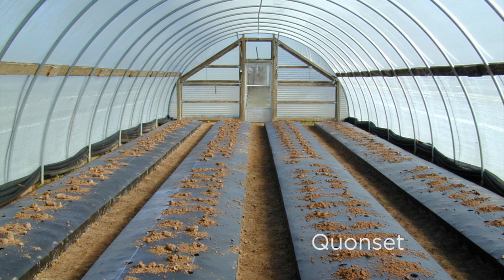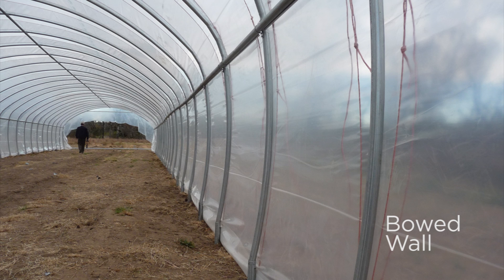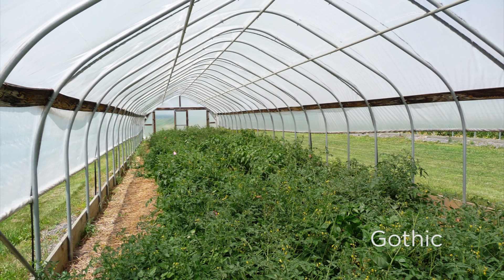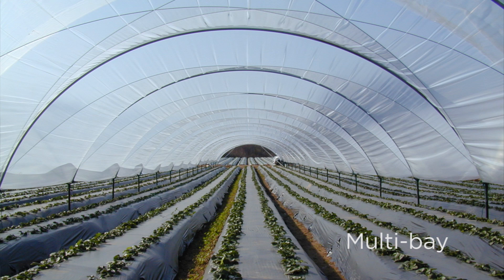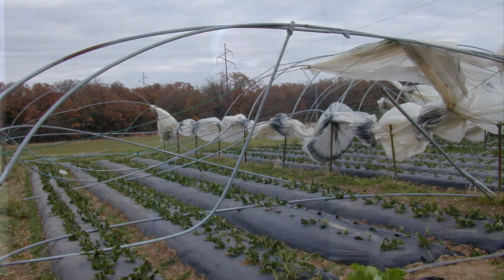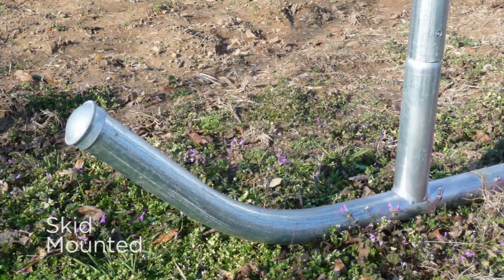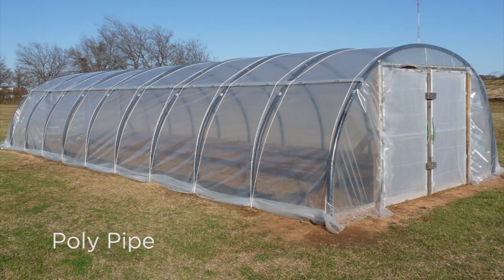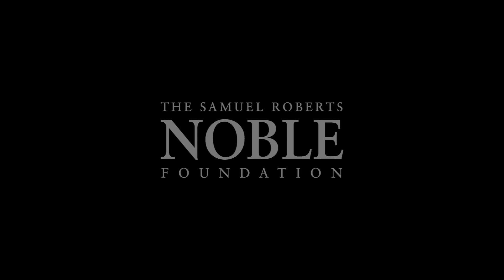Hoop House Construction, Part 1 of 3: Types of Hoop House Structures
Interested in gardening? Check out the Noble Research Institute's Backyard Food Security Seminar recorded in 2015.

In part one of this lecture from the Noble Foundation's Hoop House Symposium, Steve Upson shows examples of several types of hoop house structures and discusses the pros and cons of the different designs.

Steve Upson is a Noble Foundation soils and crops consultant specializing in horticulture. He has conducted numerous Noble Foundation research and demonstration projects using hoop houses since the mid-1990s. This Hoop House Symposium took place in Ardmore, Okla. on Oct. 23, 2013.